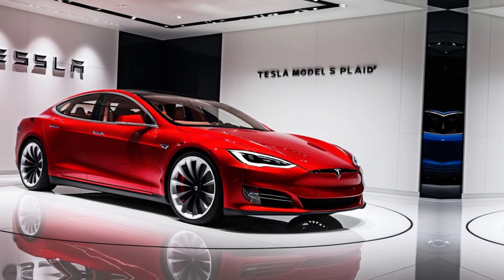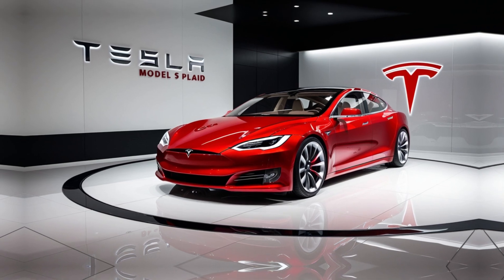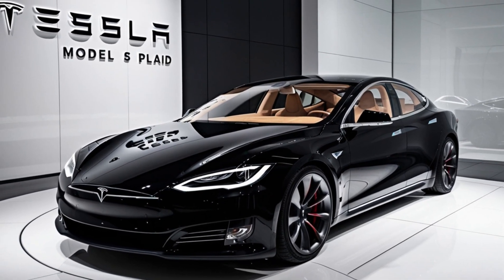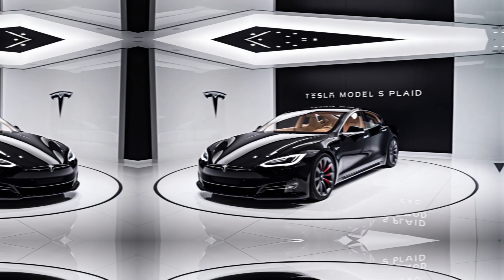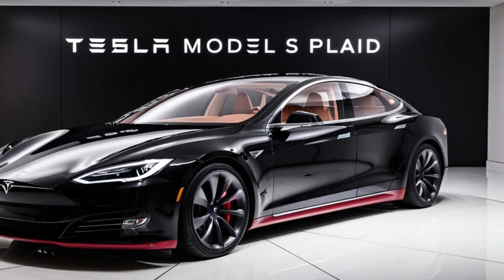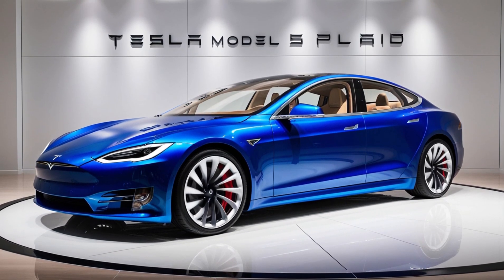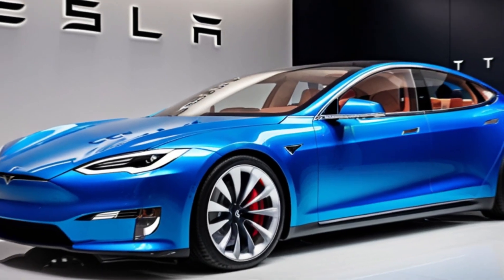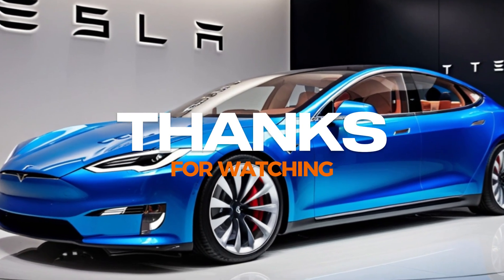"Tesla Model S Plaid: The Fastest Electric Car in the World"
Experience the future of automotive performance with the Tesla Model S Plaid, the fastest production car ever made. With over 1,020 horsepower and a 0-60 mph time of just 1.99 seconds, the Model S Plaid is redefining what an electric car can be. This luxury sedan combines groundbreaking speed with cutting-edge technology, including Tesla’s Autopilot and Full Self-Driving capabilities. Whether you're a car enthusiast or simply fascinated by the latest in EV technology, the Tesla Model S Plaid offers an unparalleled driving experience. Join us as we explore the design, performance, and advanced features that make this car a true game-changer in the world of electric vehicles. From its futuristic interior to its remarkable range of up to 396 miles, the Model S Plaid is more than just a car—it's a revolution on wheels. Don’t miss out on this deep dive into Tesla’s ultimate powerhouse.
Viewers should watch this video to gain an in-depth understanding of the Tesla Model S Plaid, a vehicle that’s not only the fastest production car in the world but also a leader in electric vehicle technology. This video offers a comprehensive look at the car’s unmatched performance, luxurious design, and groundbreaking features, making it a must-watch for anyone interested in the future of automobiles. Whether you're considering purchasing an electric vehicle or simply want to stay informed about the latest advancements in automotive technology, this video provides valuable insights into what makes the Tesla Model S Plaid a revolutionary car.
1. "Tesla Model S Plaid: The Fastest Electric Car in the World"
2. "Unveiling the Tesla Model S Plaid: Speed, Luxury, and Innovation"
3. "Tesla Model S Plaid: A Deep Dive into the Ultimate EV"
4. "Is the Tesla Model S Plaid the Future of Performance Cars?"
5. "Tesla Model S Plaid: Redefining Luxury and Speed"
6. "Tesla Model S Plaid Review: The Ultimate Electric Powerhouse"
7. "Everything You Need to Know About the Tesla Model S Plaid"
8. "Tesla Model S Plaid: The Supercar Killer!"
9. "Tesla Model S Plaid: Performance, Tech, and Luxury Combined"
10. "Tesla Model S Plaid: The Game-Changer in Electric Vehicles"